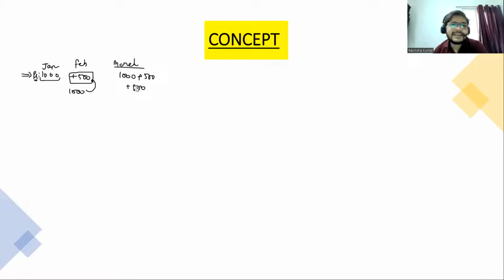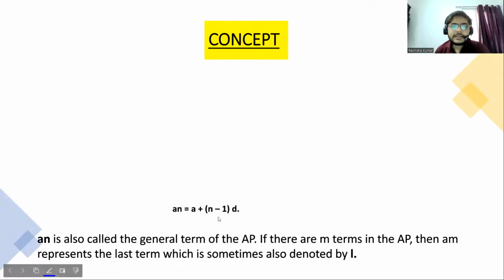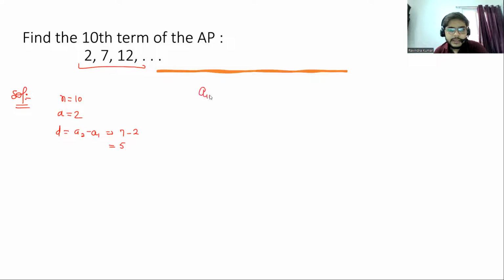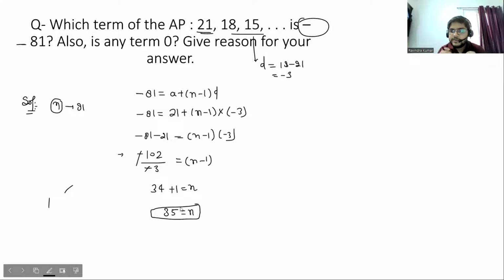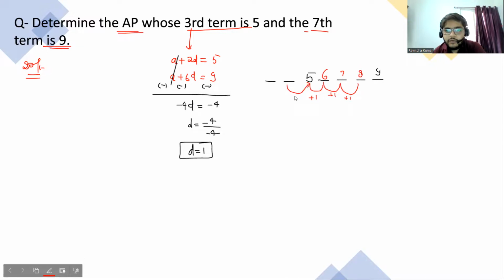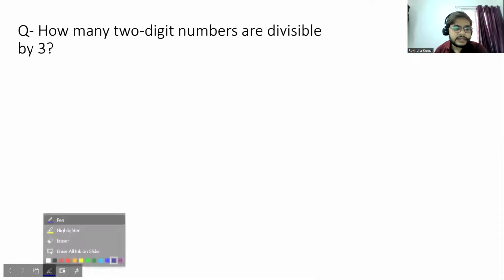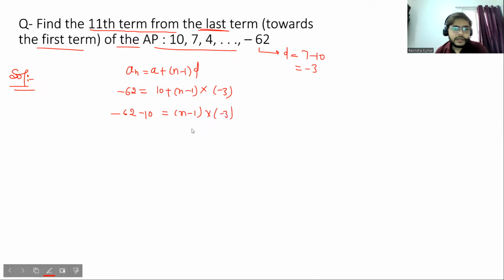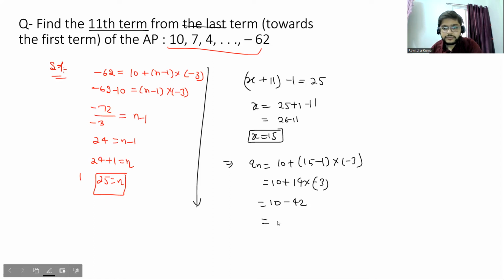Arithmetic And Progression Class- 10th (Part-4)